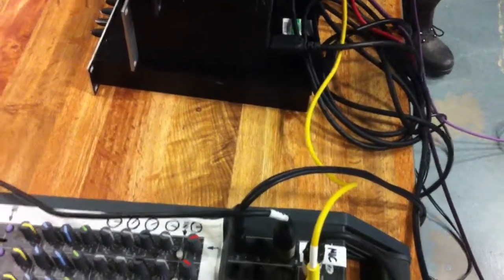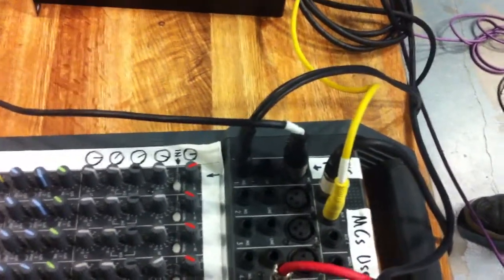Rowan Steele Live Sound Setup, City of Bath College